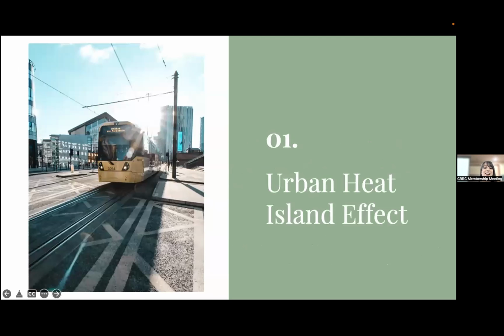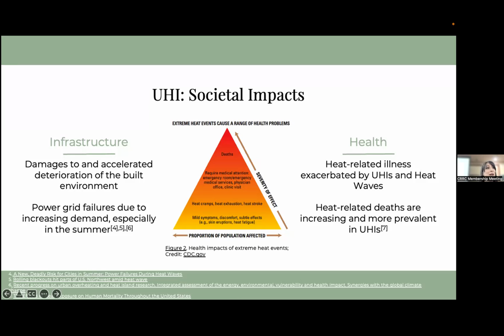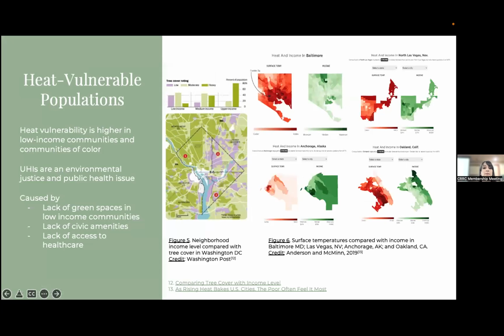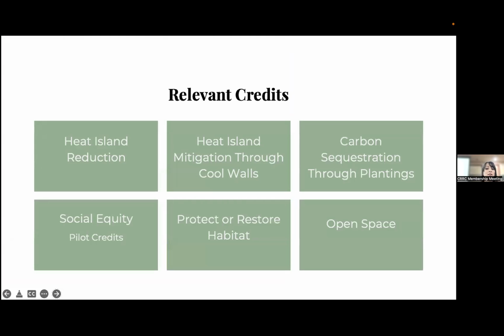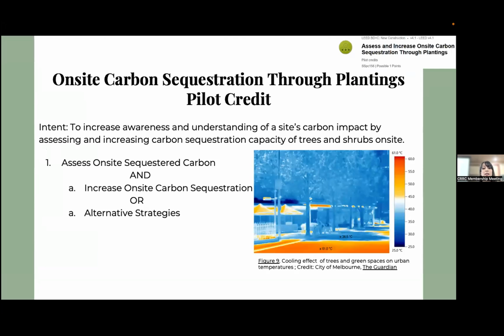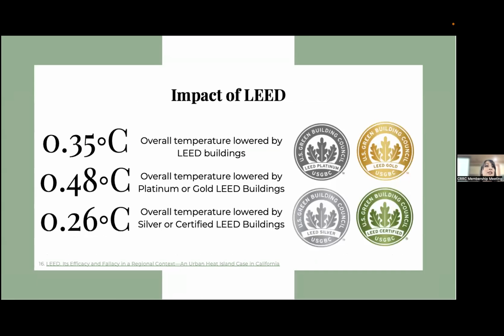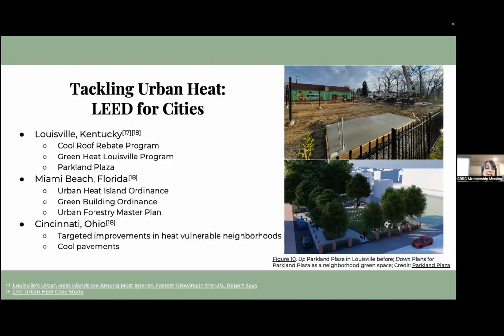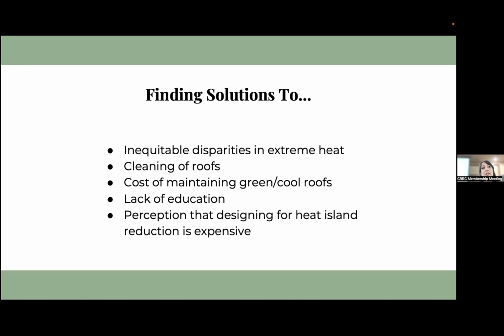2022 AGM Guest Speaker Presentation - Karema Seliem, LEED AP, U.S. Green Building Council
"Heat Mitigation in LEED: Cool Roofs & Walls"